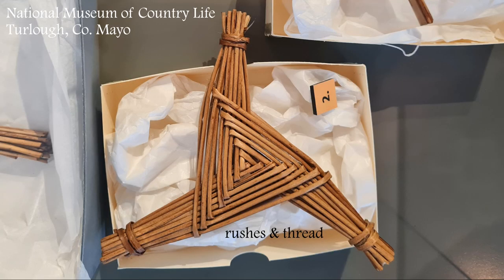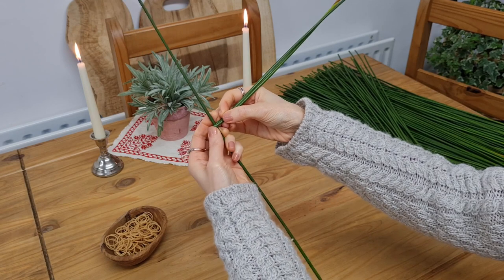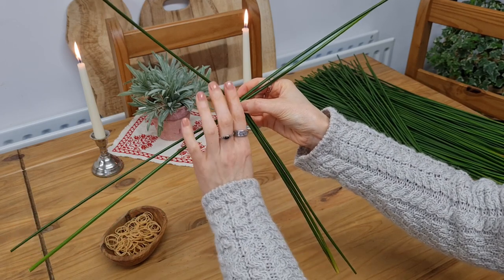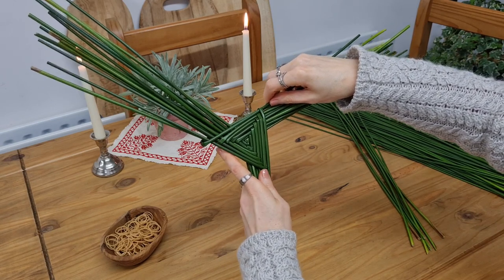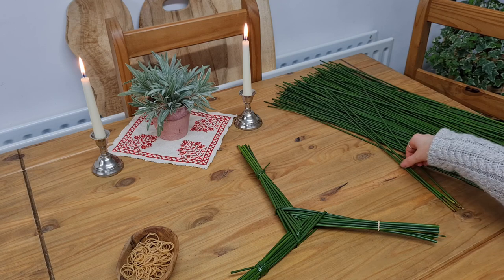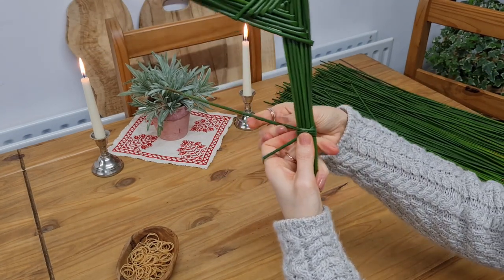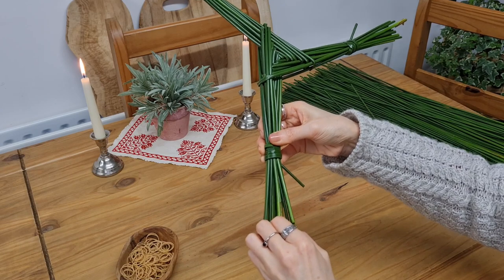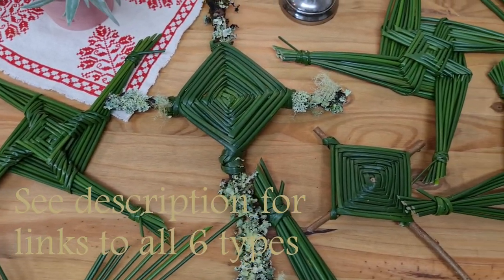How to make a St. Brigid’s Cross | Three-armed cross | Craft Tutorial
Learn how to make a Three-armed / Three-legged St. Brigid’s cross from rushes and master tying the endings neatly. Due to the three arms this type is often compared to the Celtic Triskele symbol.
Here are the links to tutorials for five other St. Brigid cross types:
If you’d like to help me buy art materials:
From the bottom of my heart, every donation is truly appreciated and allows me to produce more inspiring art and craft videos for you to enjoy!